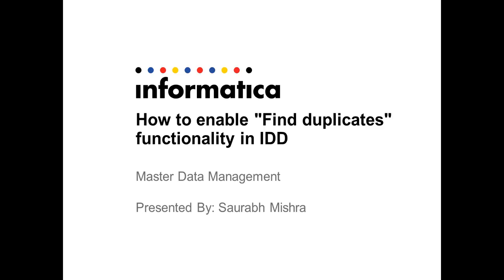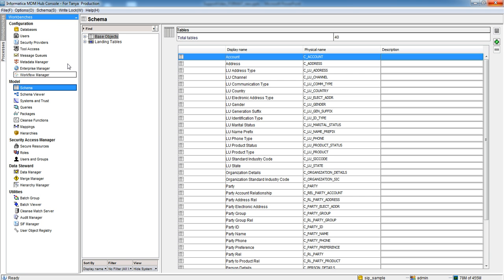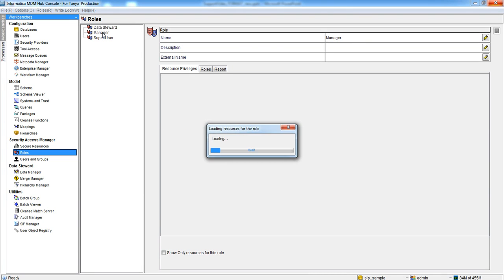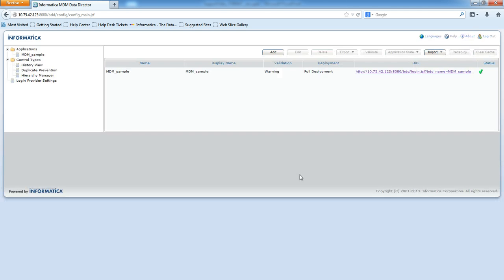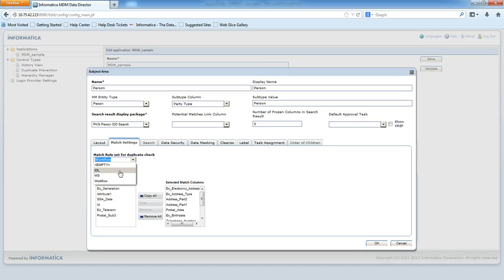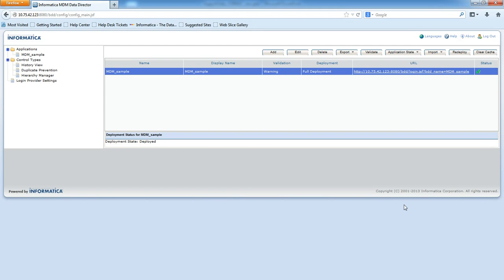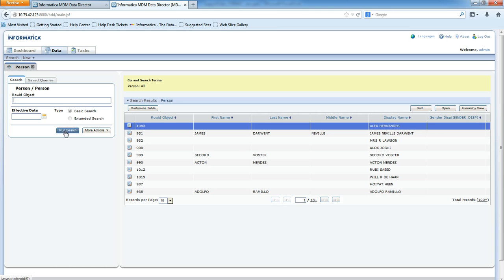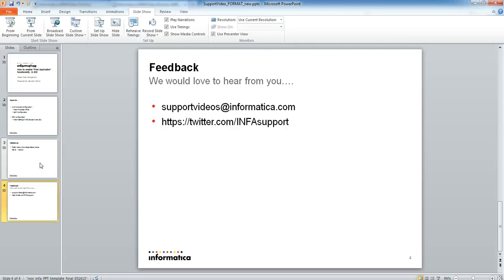How to enable Find duplicates functionality in IDD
This video explains the process of how to enable "Find duplicates" functionality in IDD.